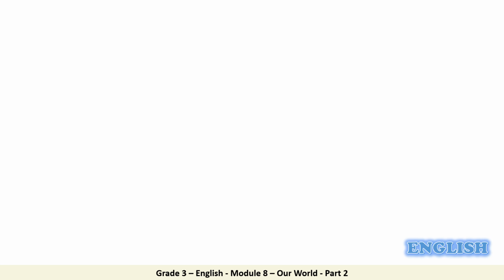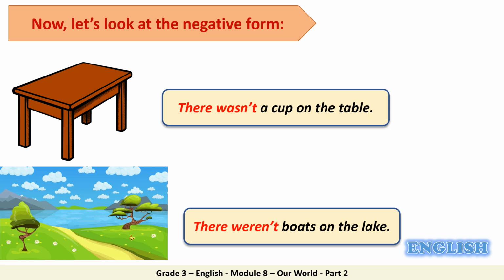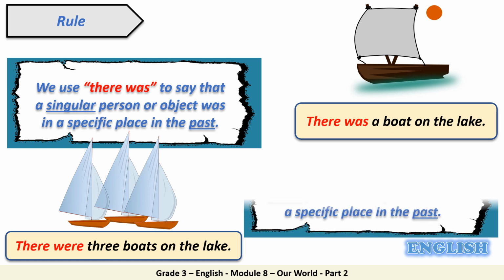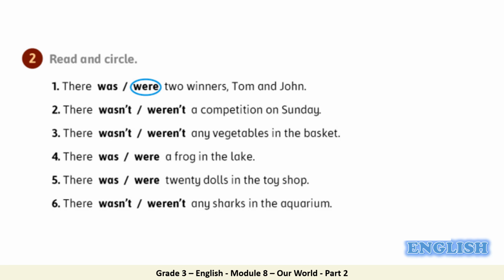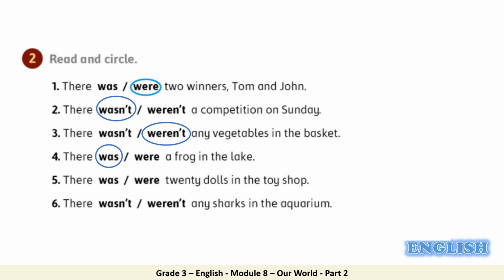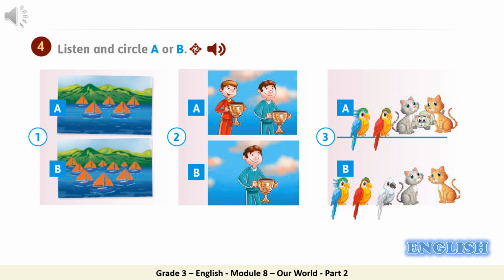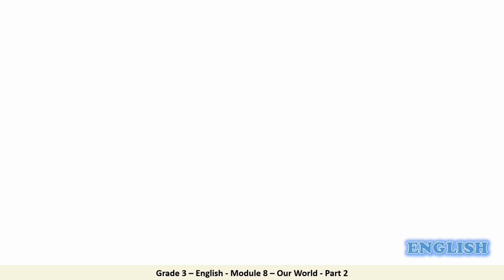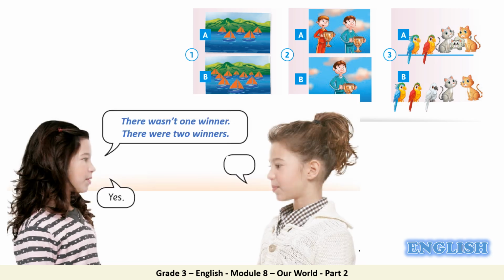Grade 3 English Module 8 Our World Part 2